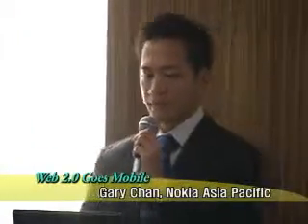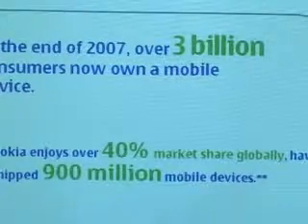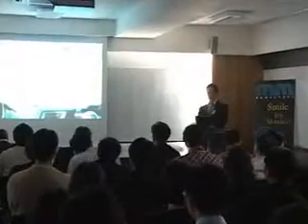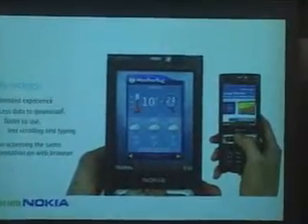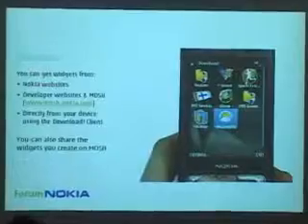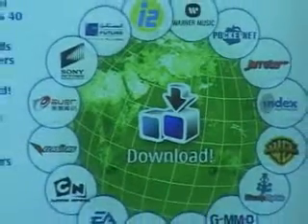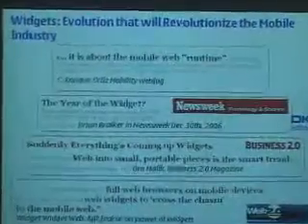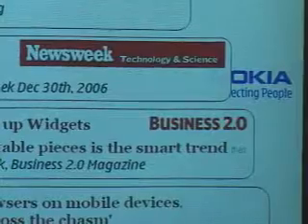MoMo Seoul #4 Mobile Web 2.0